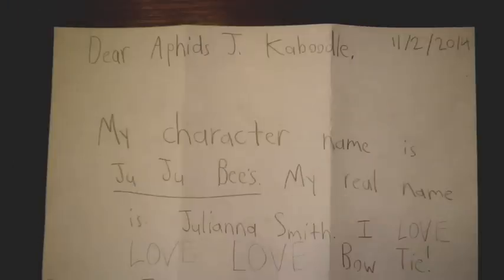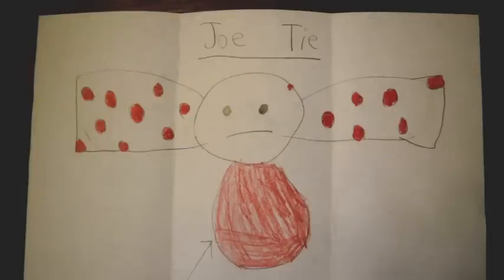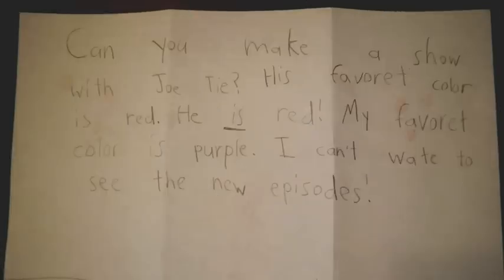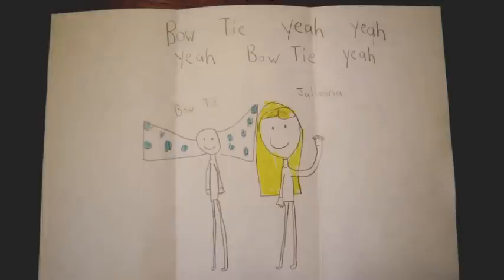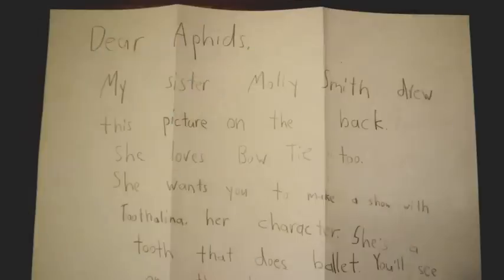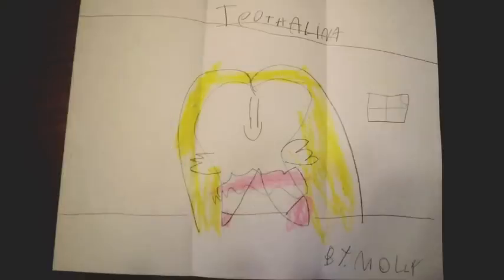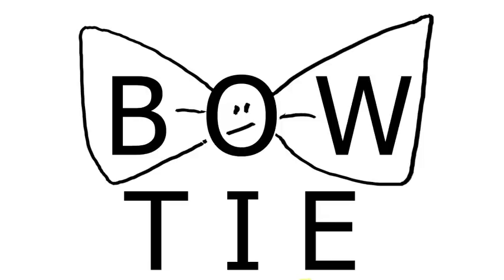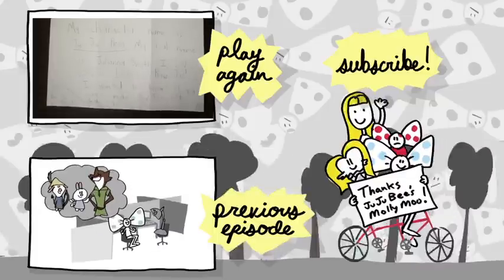"Fan Art 2" BOW TIE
THANKS Ju Ju Bee's and Molly Moo, for the awesome fan art! Ju Ju Bee's, I picked a purple crayon for my drawing because it's your favorite color! : )

Share your BOW TIE fan art at the official Facebook

NEW Bow Tie cartoons every Tuesday, served up with a side of "yah, yah, yah's." And, look out for more opportunities to suggest character ideas soon!